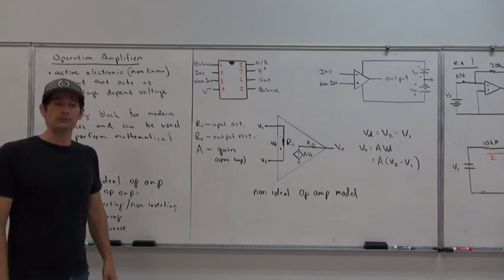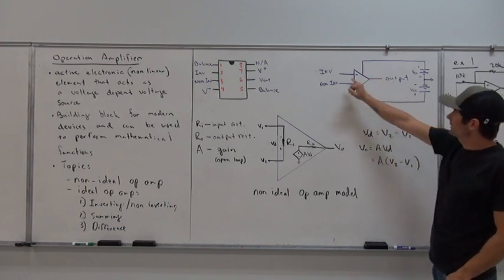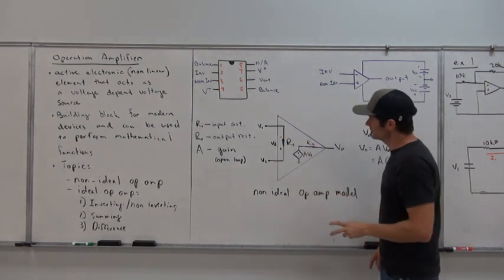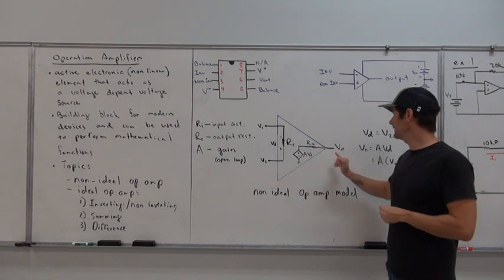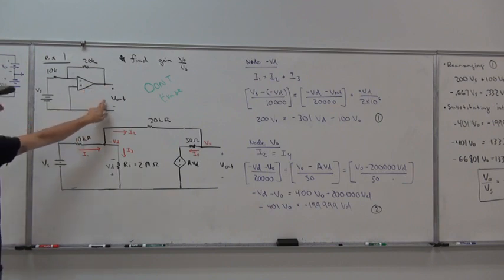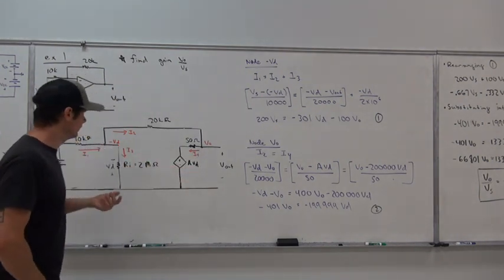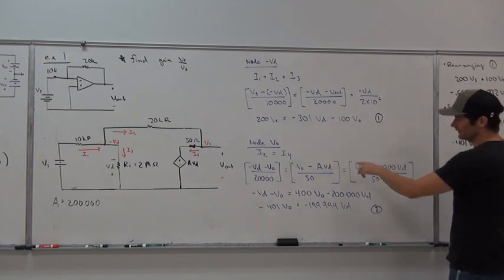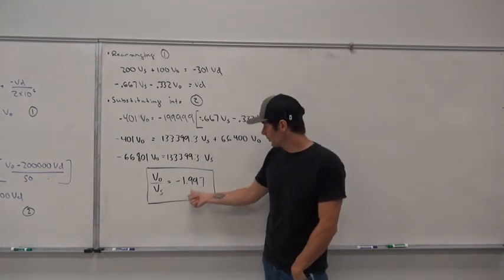ENGR 2130 - Operational Amplifiers Introduction